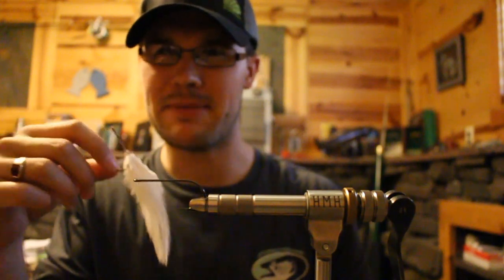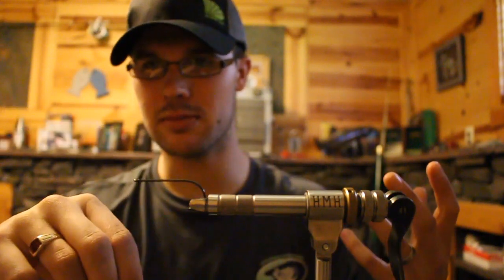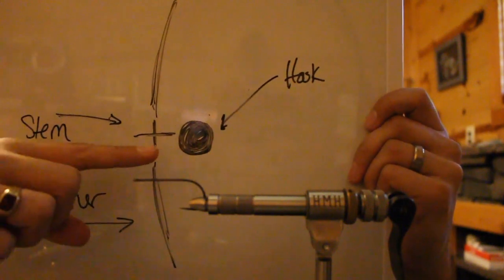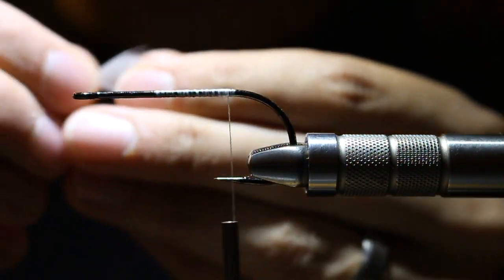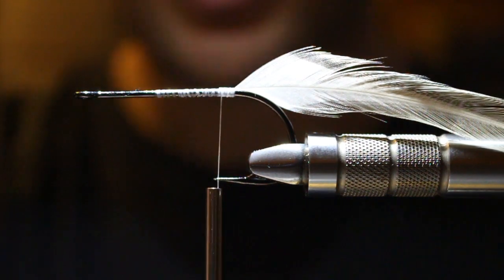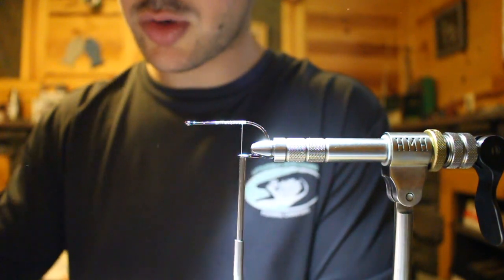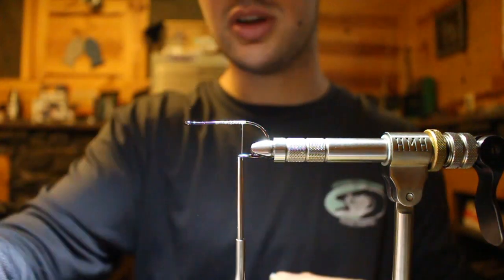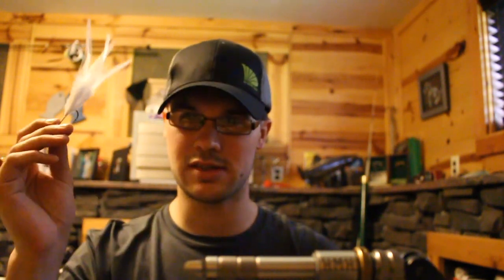Fly Tying: Tying in the Perfect Hackle Tail!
This is a detailed step by step instruction for tying in Hackle Tails and getting the feathers to lay exactly the way you intended! The tutorial is broken up into two different styles of tails with respect to the relative silhouette of the imitated baitfish.